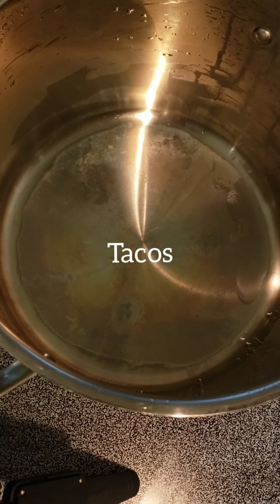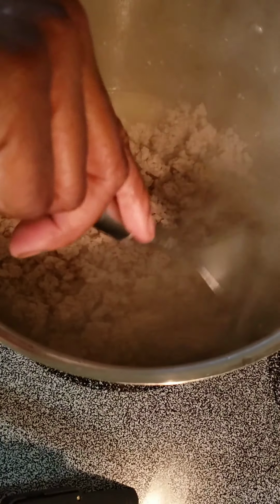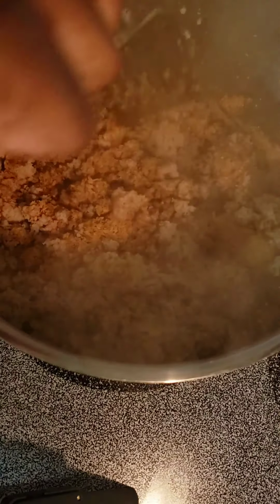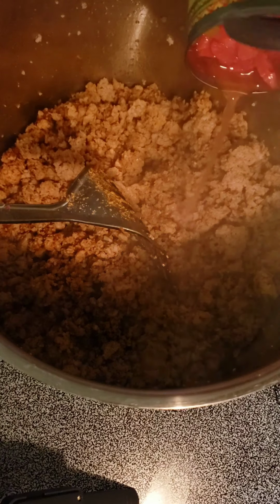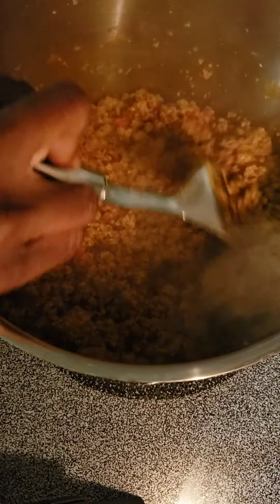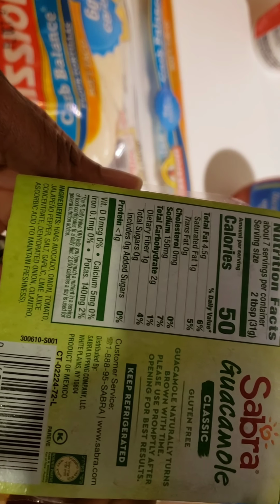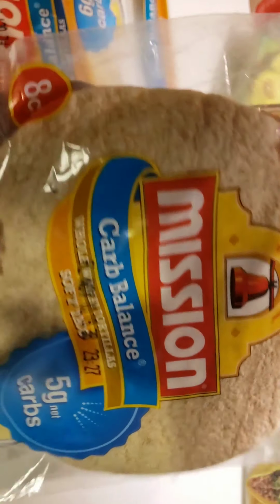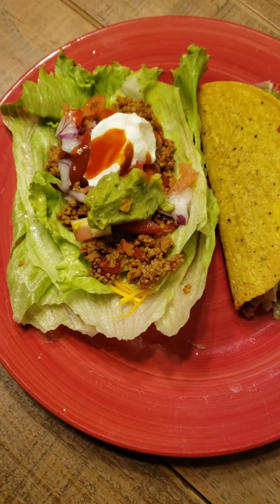Low Carb Tacos For A HealthierUs!